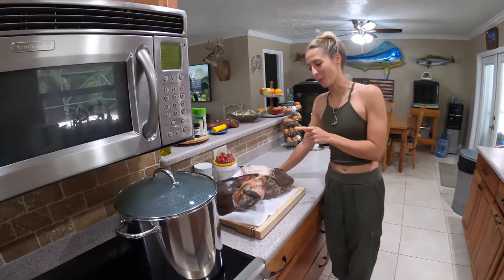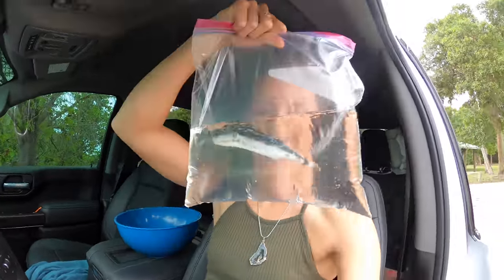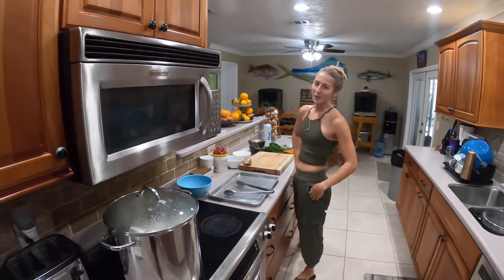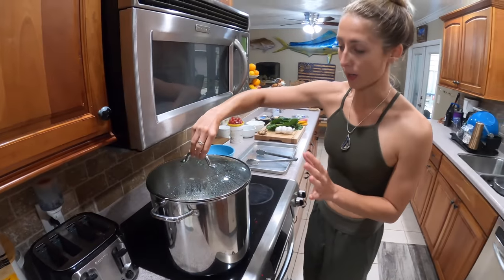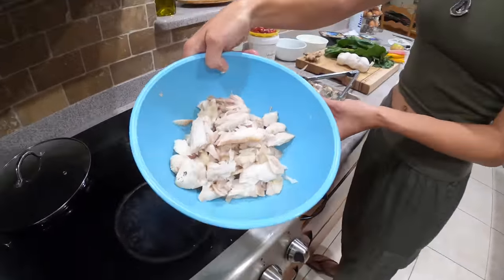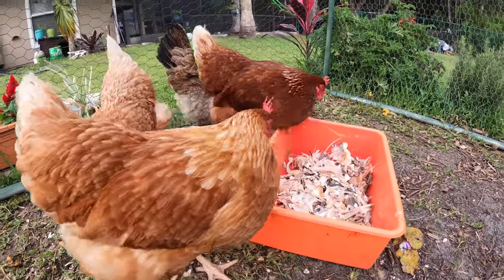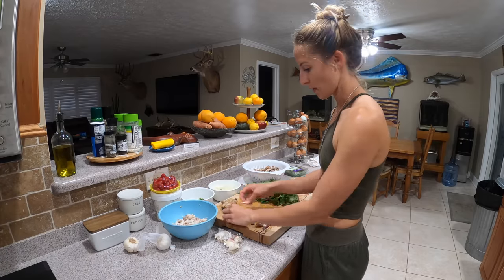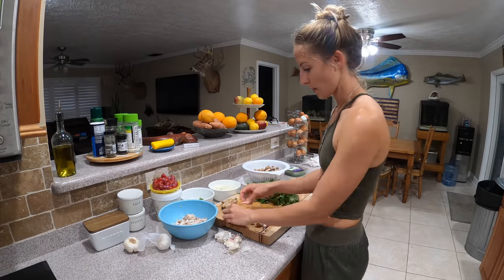SPEARED Fish | How to Make Fish Head Soup 🍜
I show you how to take two Black Grouper fish carasses and heads (you can really use any fish you would like, I just love using grouper) to make the healthiest soup you can eat! Great for Brain health!